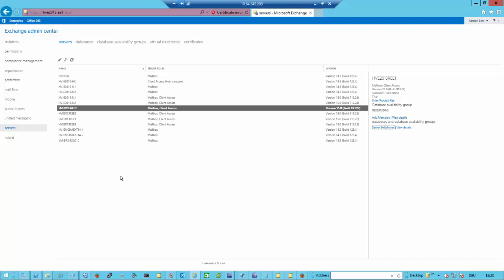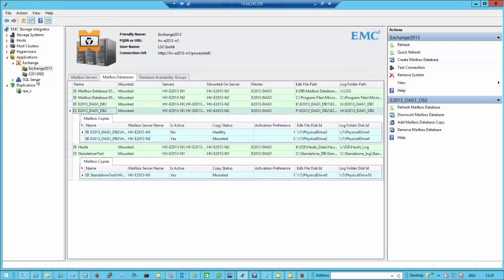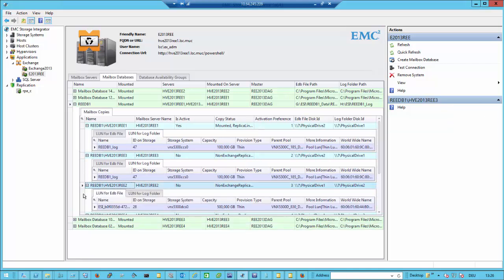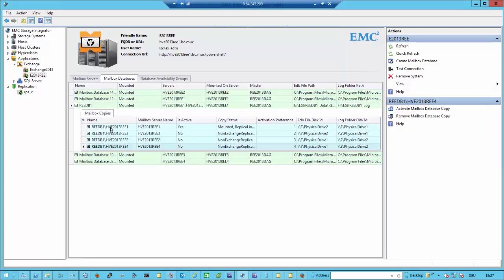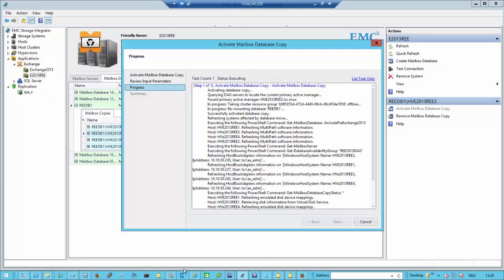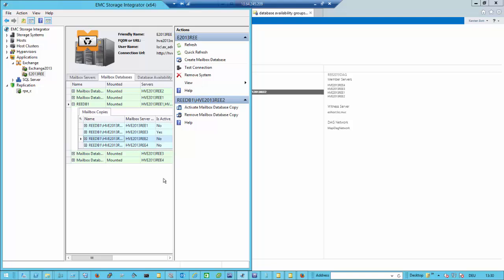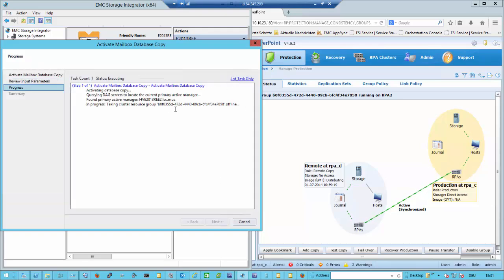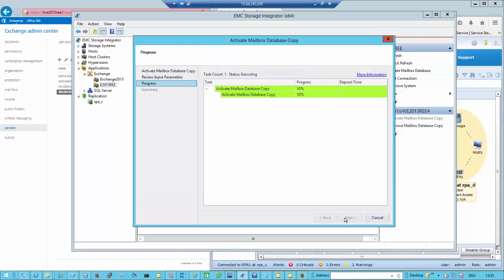EMC Exchange HA Extension for Exchange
In this Video i do local and remote Database Failovers for an exchange database replicated with recoverpoint